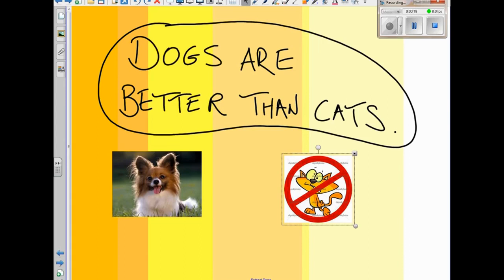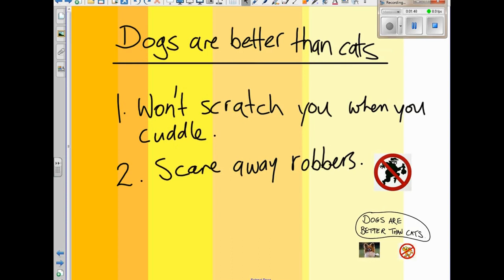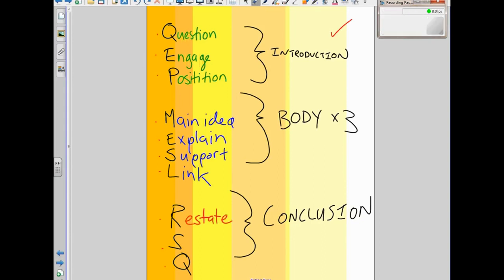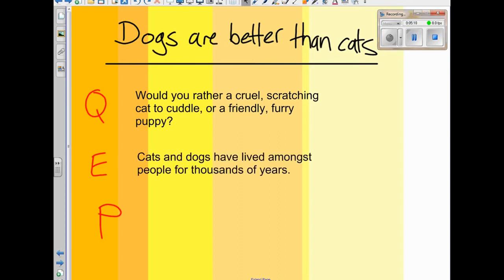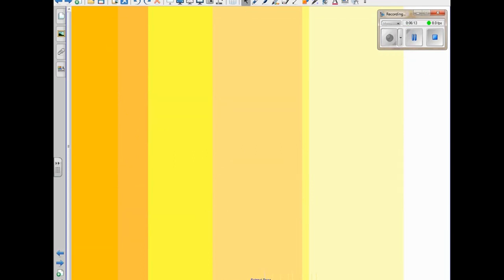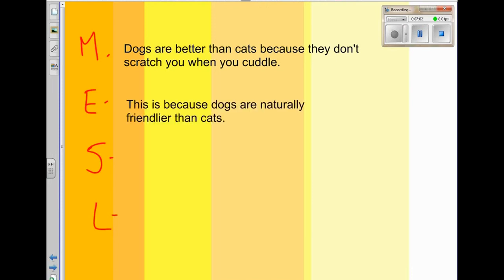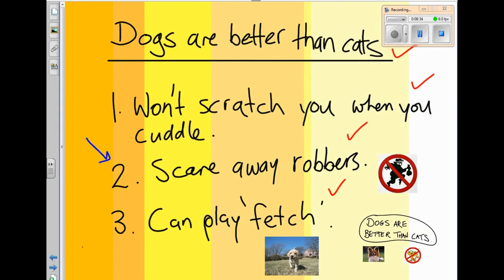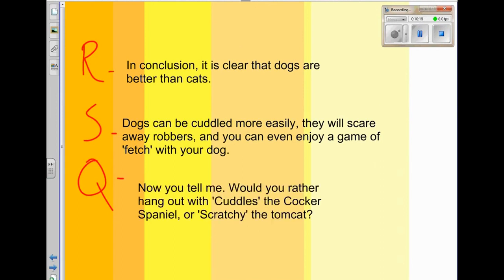How to Write an Exposition, Argument or Persuasive text